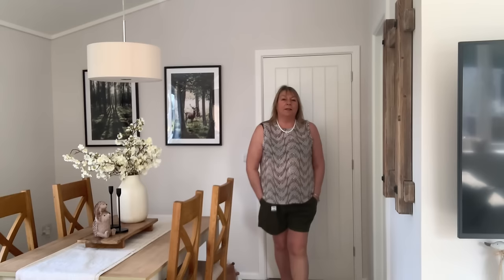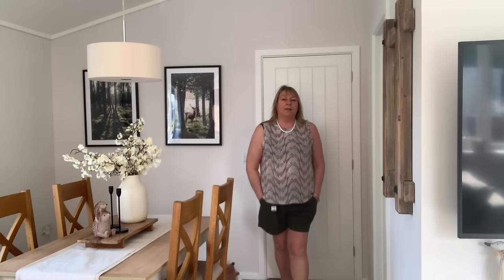Next ❤️ Mini Try-On Haul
A couple of outfits from Next.
Hope you enjoy this mini haul.

Mascara